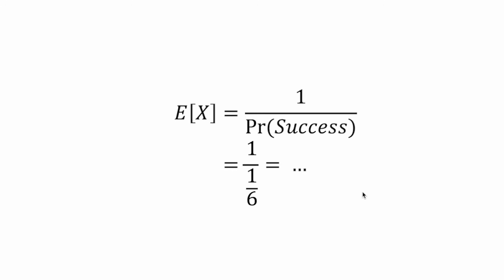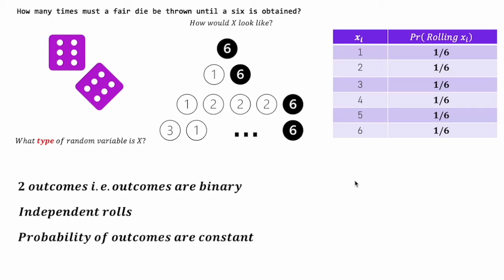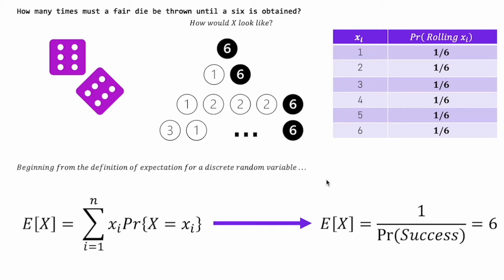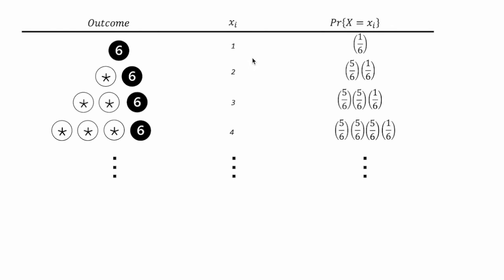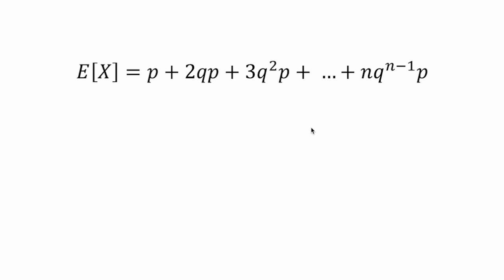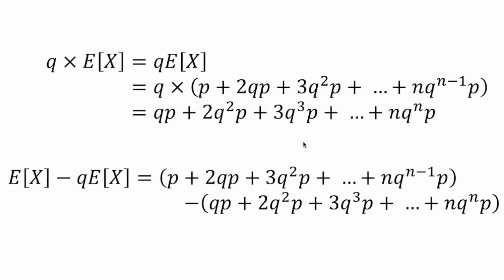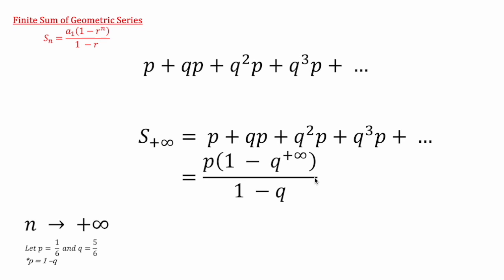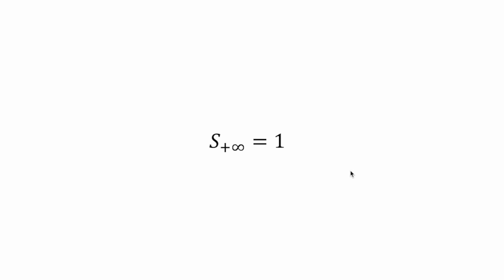Quant Interview Questions #5 | Expected Value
Step-by-step walkthrough of a technical interview question involving an application of expected value of a discrete random variable

Suitable for Quantitative Researcher, Quantitative Developer, Desk Quant and Data Scientist technical interviews

Question:
How many times must a fair die be thrown until a six is obtained? Start from the definition from of expected value for a discrete random variable

Timestamps:
0:00 - Intro

Question Source:
Trials To First Success from "50 Challenging Problems in Probability with Solutions" by Frederick Mosteller